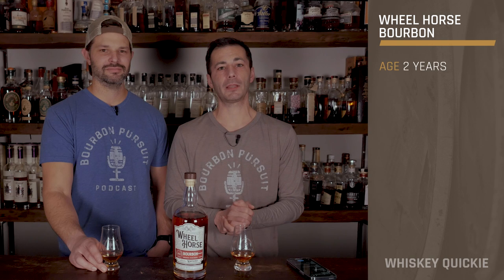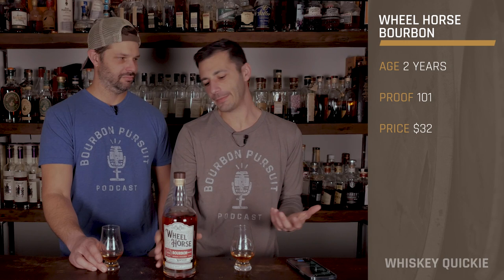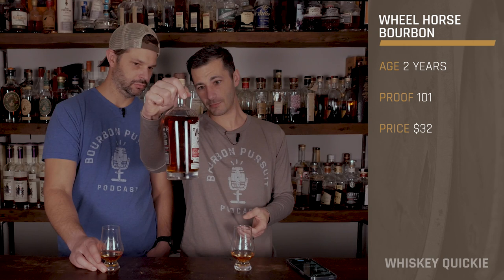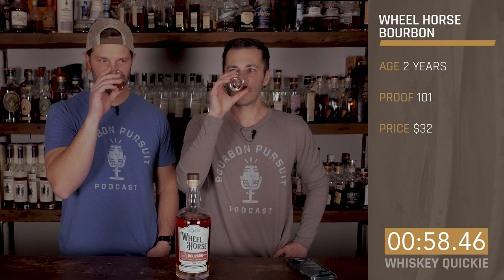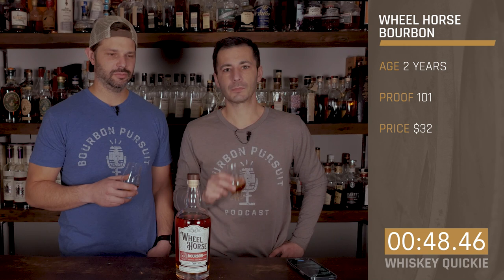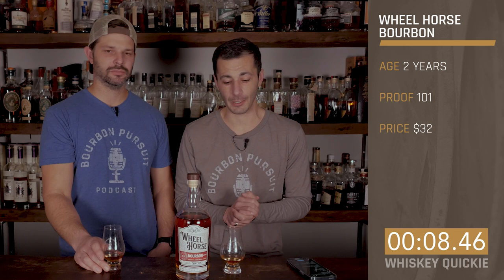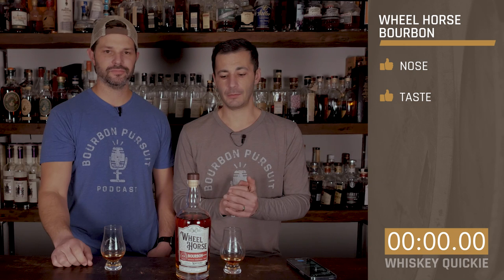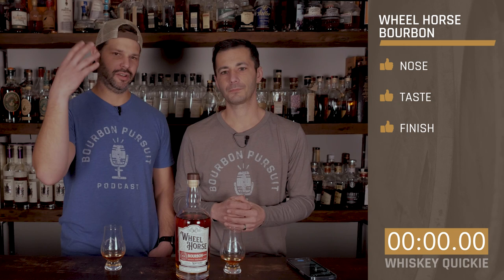Wheel Horse Bourbon Review in 60 Seconds | Whiskey Quickie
On this Whiskey Quickie by Bourbon Pursuit, we review Wheel Horse Bourbon. This 2 year old bourbon is 101 proof and $32 MSRP. Let us know what you think. Cheers!